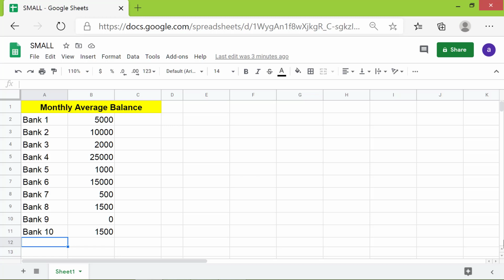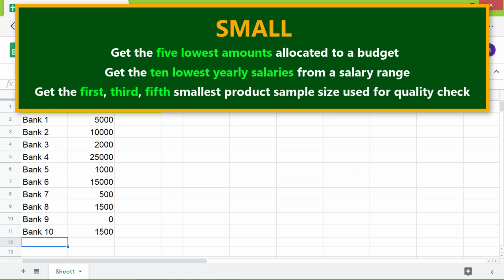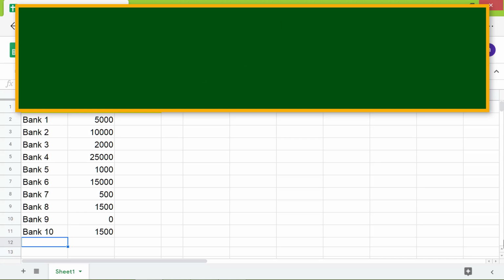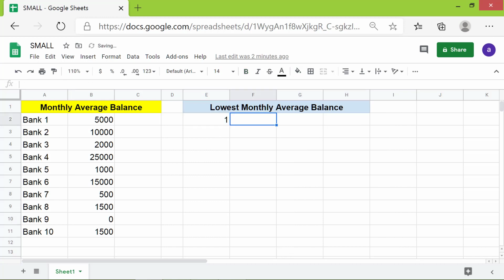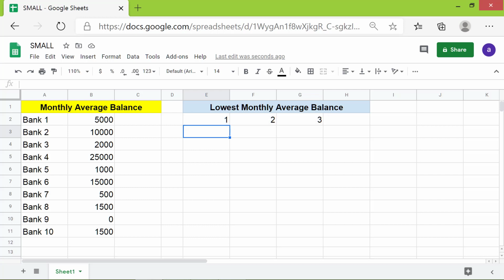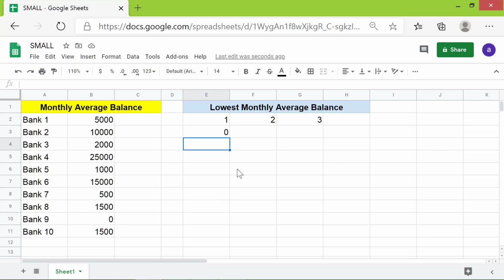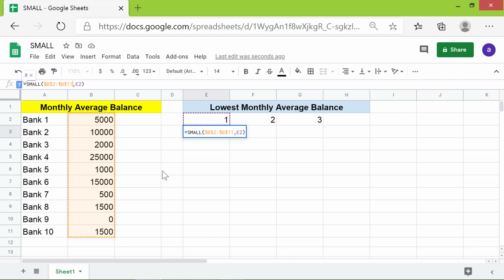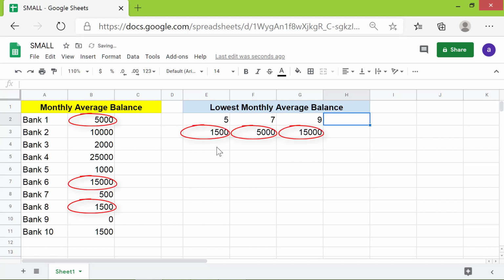Google Sheets SMALL Function | How to Use SMALL | Get the nth Smallest Value in a Range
With the Google Sheets SMALL function, you can get the nth smallest value in a range or an array. The MIN function returns only the smallest value. However, the SMALL function can return the smallest value, the second smallest value, or the nth smallest value. Like the LARGE function, small also requires two attributes.

How to Use the LARGE function in Google Sheets?

There is no need to sort the data before using SMALL.

Let's take a look at the format of the Google Sheets SMALL function:

=SMALL(data, n)

data is the range or array from which you want to get the nth smallest element.

n is the number that tells which of the smallest element you want to extract from the data.

Here's an example of the SMALL function to extract, say the third smallest element from the range.

If cell B2 to B5 is the range, and if the cells have a value of 345,125,220,512, and 700 respectively, then the formula is:

=SMALL(data, n)

=SMALL(B2:B11, 3)

SMALL returns 345, the third smallest value in the range.

To specify the range, click cell B2 and shift-click cell B11. This way, you do not have to type the range address. Similarly, you do not have to hard-code the value for n. What you should do is create a separate row for n, and type numbers like 1, 2, and 3, one each in the cells of the row.

Next, type the formula, for example, in the row beneath the n values. For n in the formula, click the cell with the value of 1. Press Enter. You will get the smallest value in the range.

Now, click the cell with the formula. Change the relative address of the range to an absolute address. You should do this step, because when you copy the formula across cells, to get, for example, the second and third smallest values, the range will remain the same.

Do view this video tutorial, which gives the steps to use the Google Sheets SMALL function with an example.